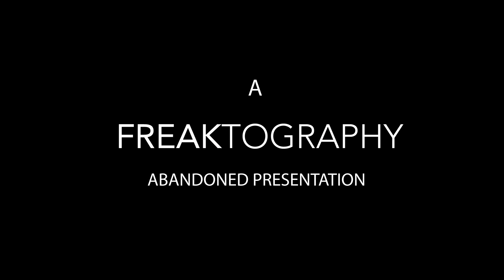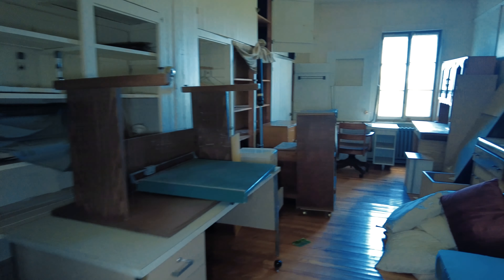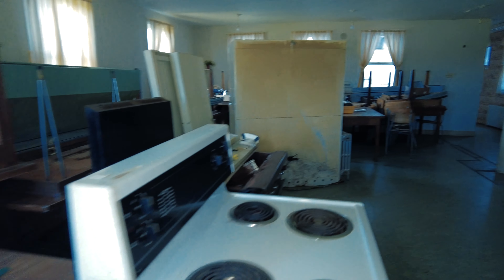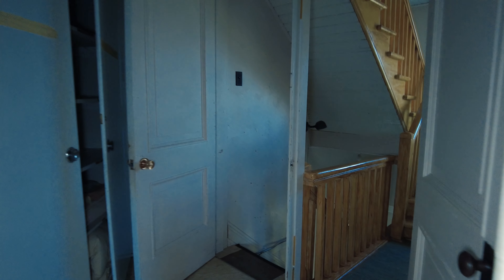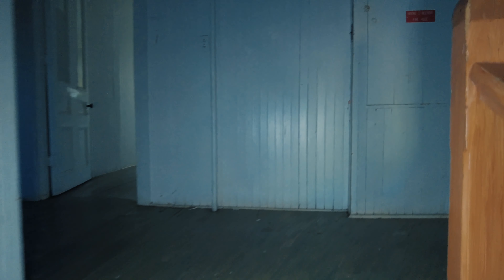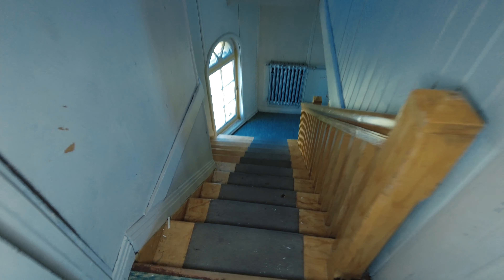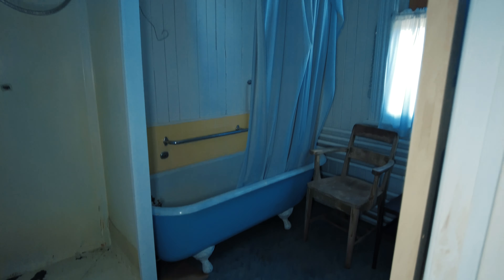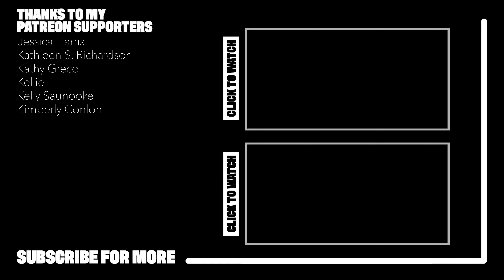We Found A Forgotten Cult Compound and Orphanage - 4K Video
While on a road trip earlier this year with my friend s0s1nc3r3 we stumbled upon what looked like a large abandoned cult compound.

After a bit of snooping around, it was determined to be abandoned and totally vacant with a way inside.  Once inside we couldn't believe what we were seeing, dozens upon dozens of rooms with desks, beds, a fully in tact classroom a chapel and so much more.

We would come to learn that this was once an orphanage which was then sold to a cult with a history of violence and abuse towards its members.

Freaktography: Exploring forgotten and abandoned places from all over Ontario, Quebec, New York State, Michigan, Indiana and more.